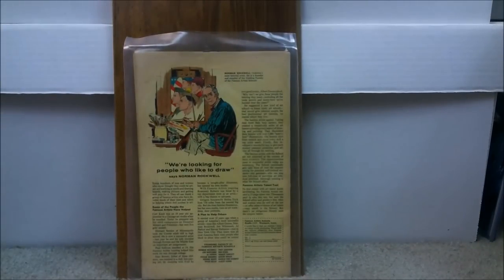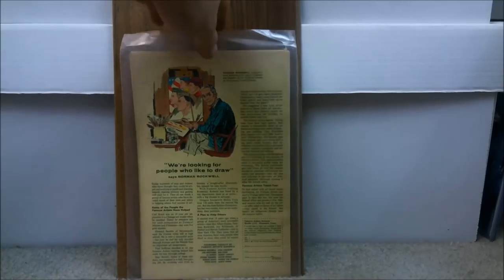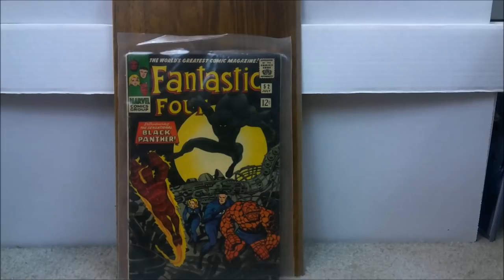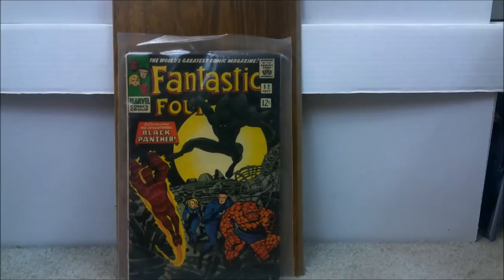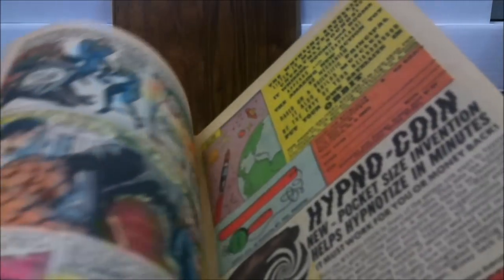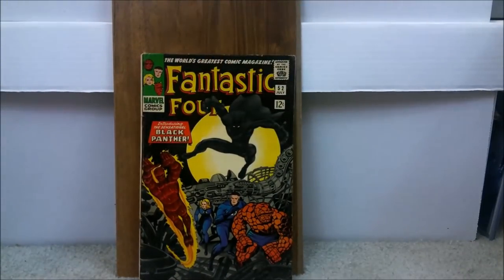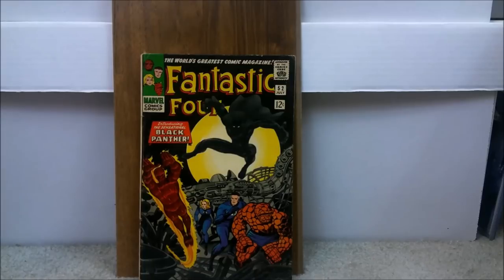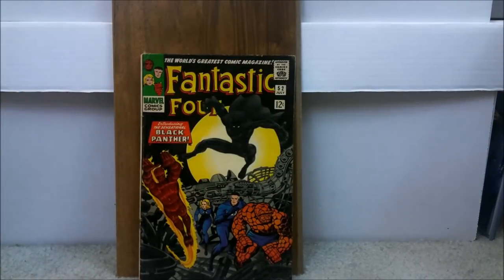Silver age steal. Key comic unboxing.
. Join the Cash back program & get cash back on your Ebay & Amazon comic purchases. (Percentage will vary so please verify before making any purchase). Spend $25 or more within 90 days of signing up & get a one time $10 cash back bonus additional.. click on this

My videos are all about comic books, whether they are graded by CGC, PGX, or CBCS or raw comics. I collect golden age, silver age, bronze age, copper age, and modern age books. I do unboxings, haul videos and plenty of tips and advice... Even movie or TV reviews from time to time. Come check us out :).